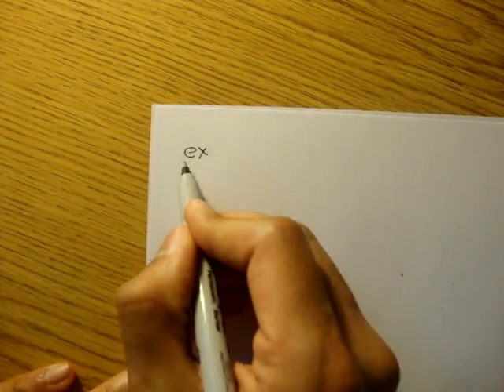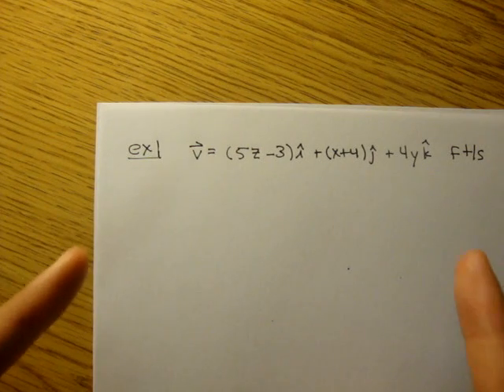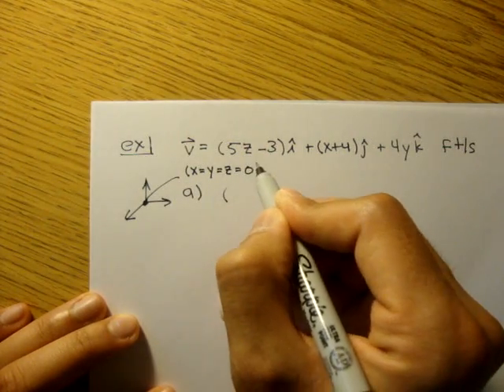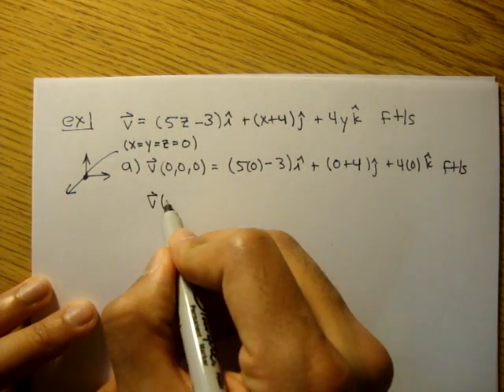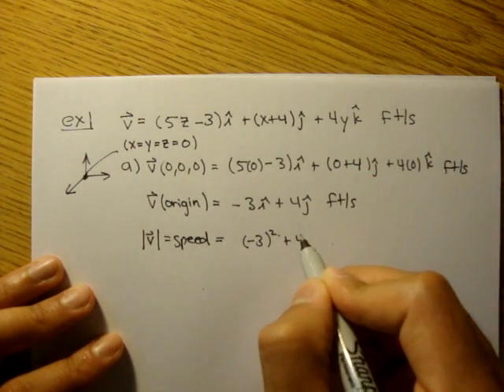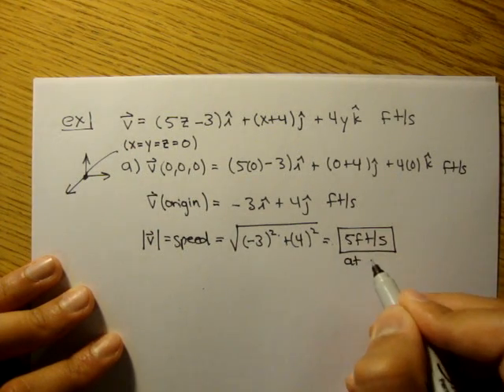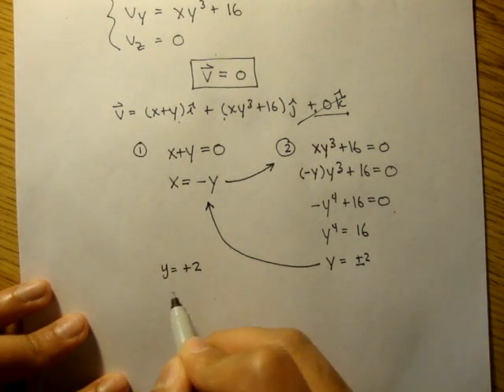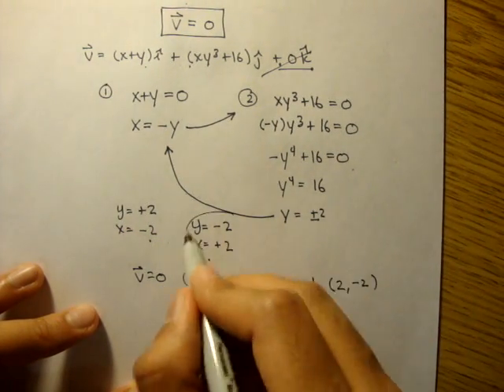Simple Velocity Field: Example 2 [Fluid Mechanics #3]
This example is a bit more than the previous example. We can find the speed of a flow field using the velocity flow field.